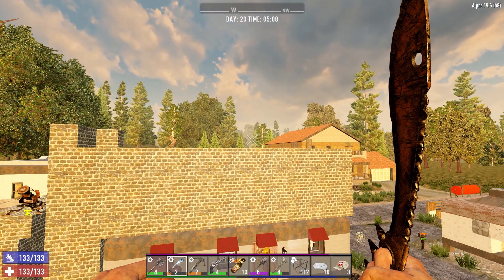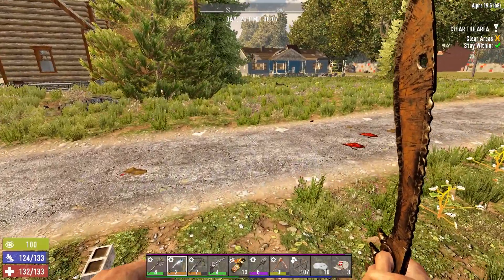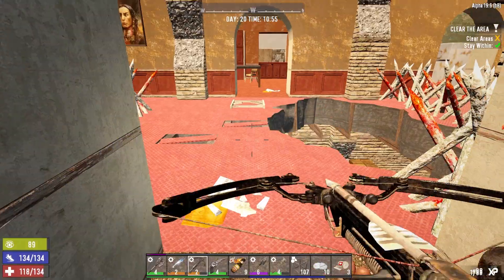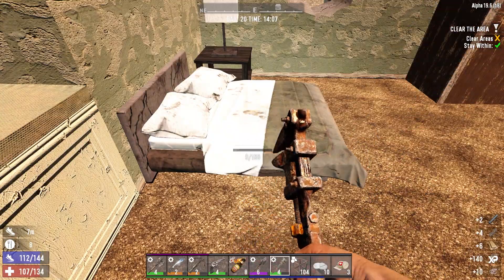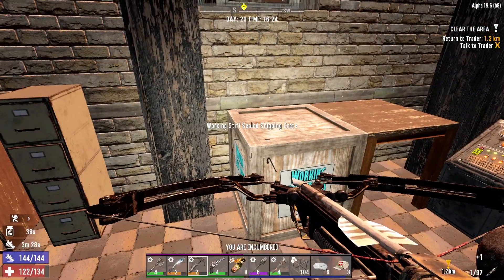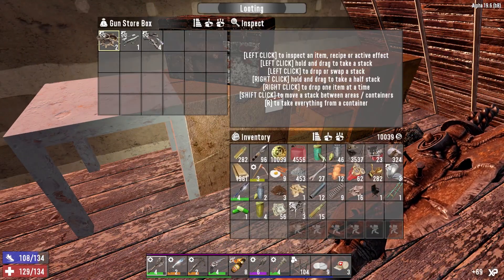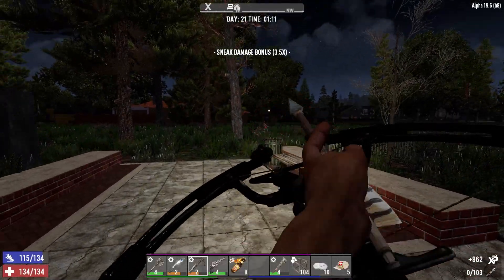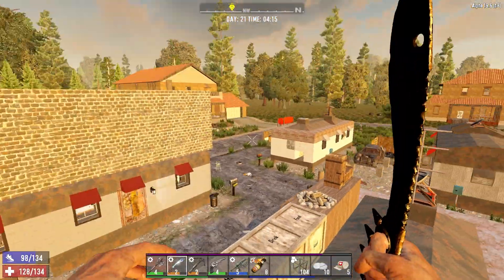So Lucky | Agility: Random Hordes | 7 Days To Die | Alpha 19.6 Gameplay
Welcome to my series for 7 Days To Die Alpha 19.6 - Agility: Random Hordes as we continue to wait for Alpha 20. In this episode we do some questing, and we are on a hunt to gather some steel. Will today be our lucky day?

Settings -
* Warrior Difficulty
* 50 Minute Days
* Random Horde Nights
* Zombies run during the day and sprint at night
* 64 Enemies Per Wave

7 Days To Die is a crafting, building, tower defense, horde, survival game with a fully destructible world. Let's see what progress we can make in our new series!